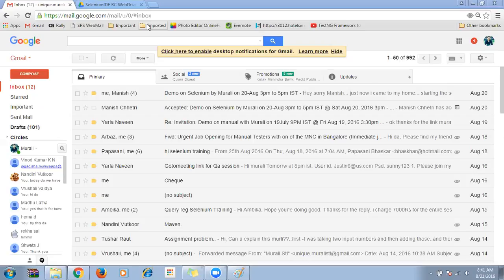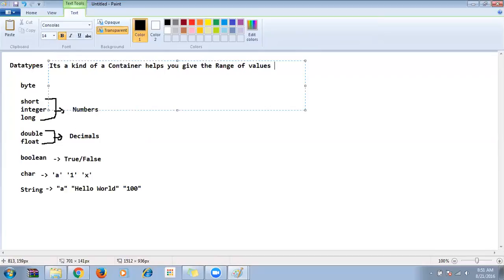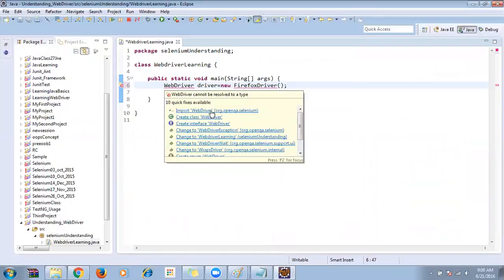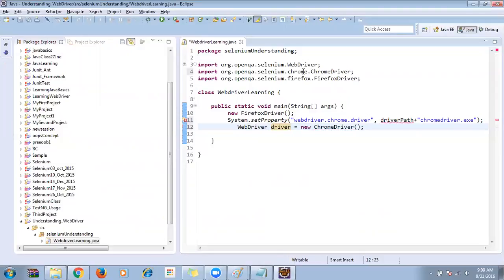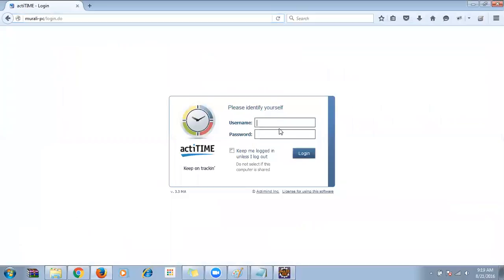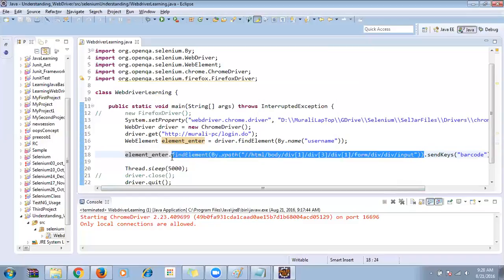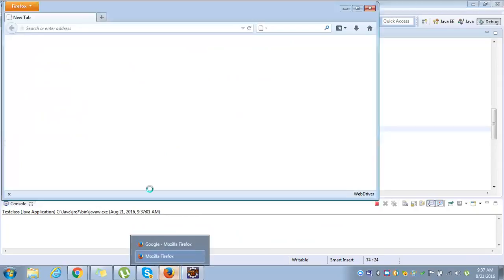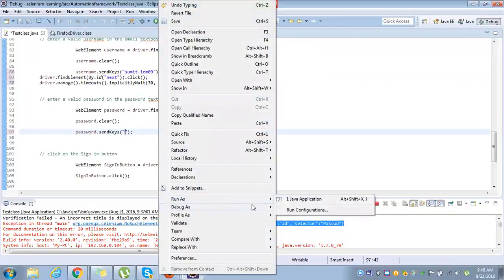Demo on Selenium for Sumit, Karki and Deepasha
Datatypes
WebDriver Basics